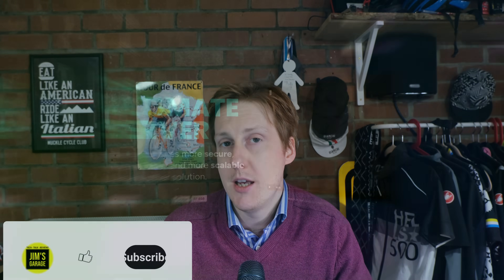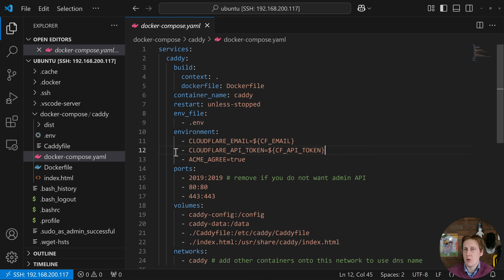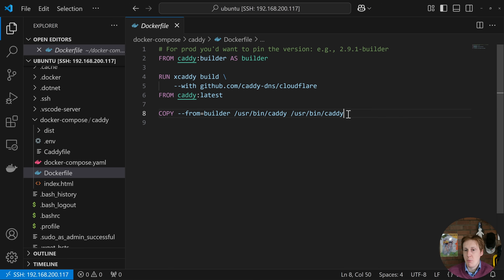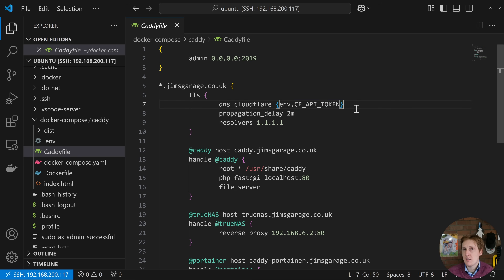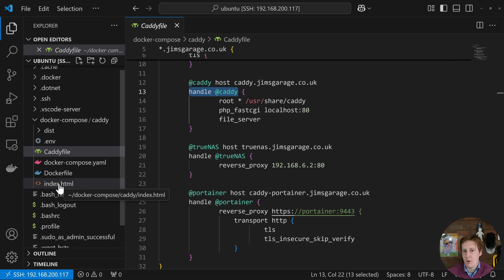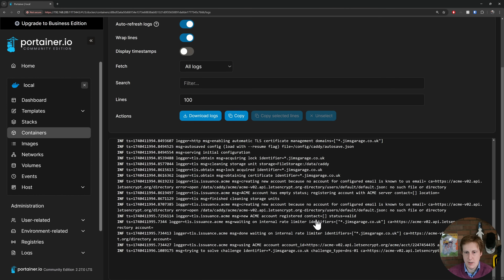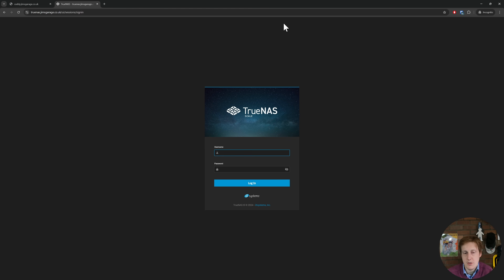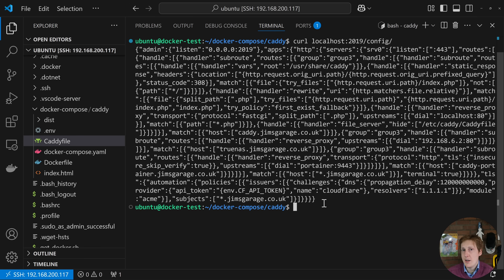Replace Traefik? Caddy Proxy with SSL Certificates - It's so easy!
Caddy 2 is a powerful, enterprise-ready, open source web server with automatic HTTPS written in Go. In this video I show how to pull certificates with a DNS challenge, how to host a website, and also how to route traffic to internal and external services.

00:00 - Introduction to Caddy
00:29 - Config Overview
11:53 - Deployment
14:12 - Testing
16:46 - Caddy API
18:14 - Outro